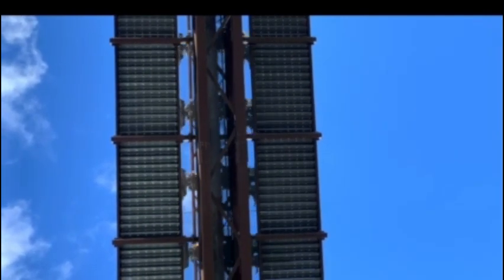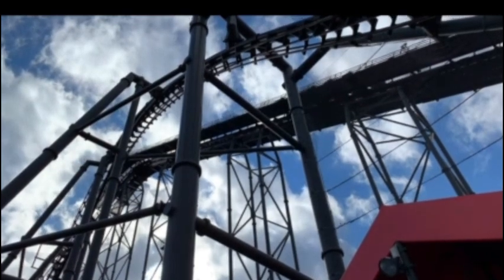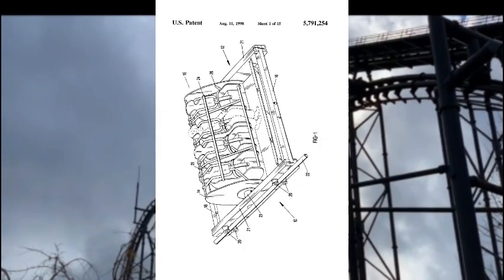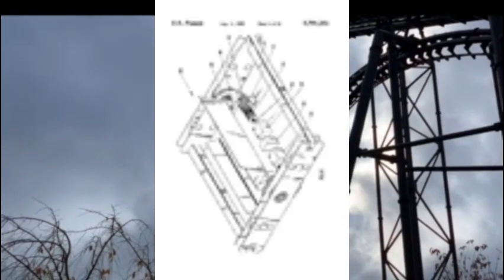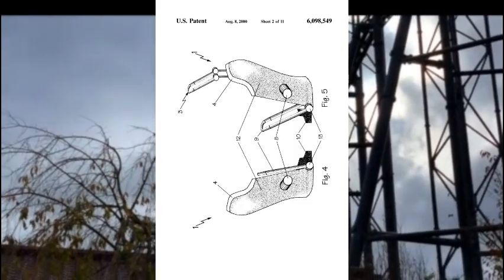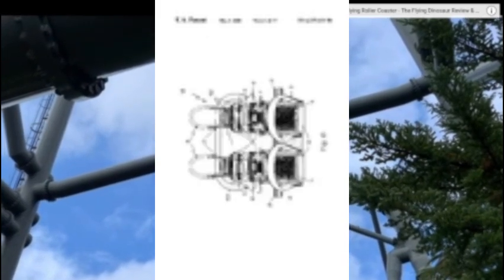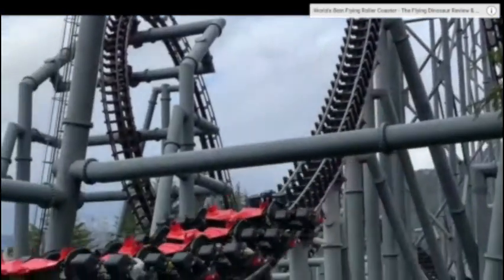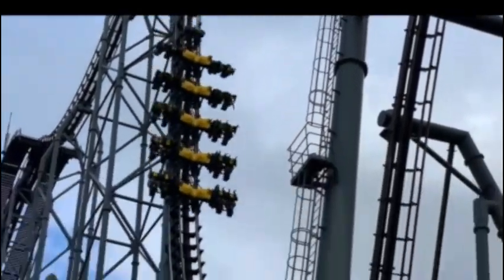What Is the Interworking's and History of The 4th Dimension Roller Coaster!?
Thats the wild one